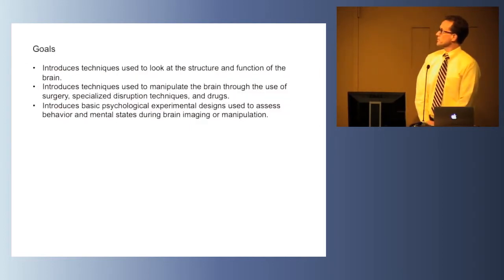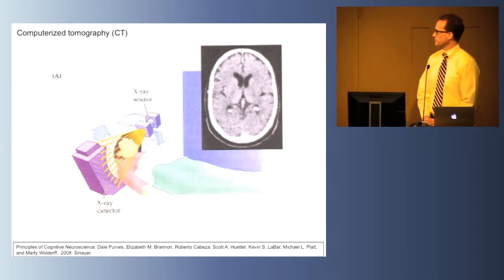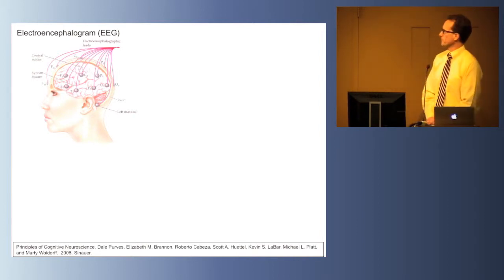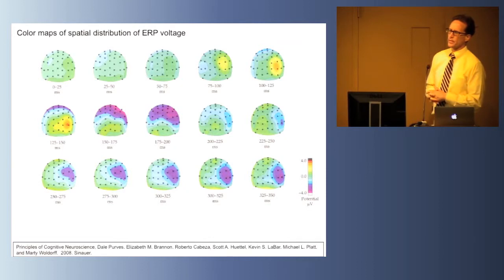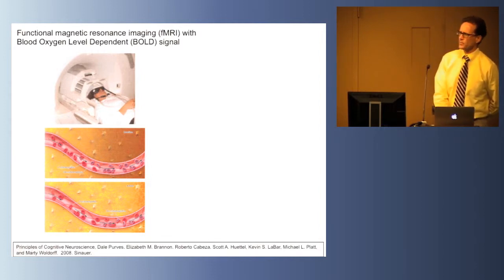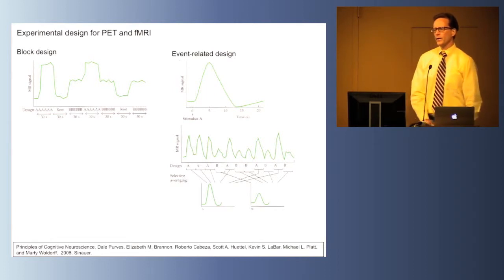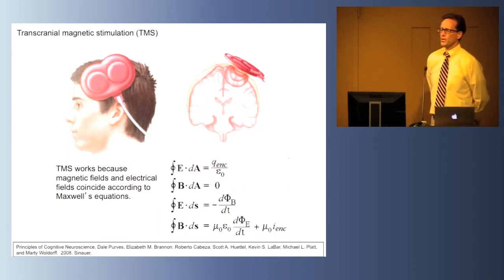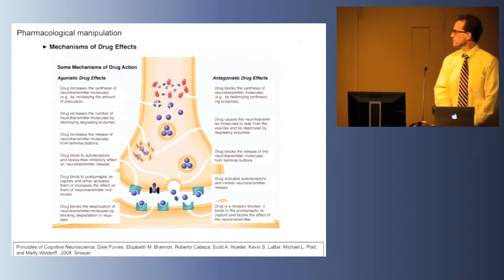Law Neuro Methods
This lecture introduces techniques used to look at the structure and function of the brain, manipulations of the brain including injury, surgery, specialized disruption techniques, and drugs and basic experimental designs used to assess behavior and mental states during brain imaging or manipulation.